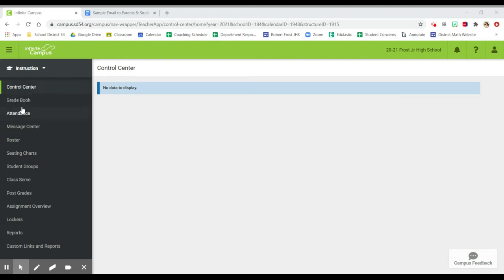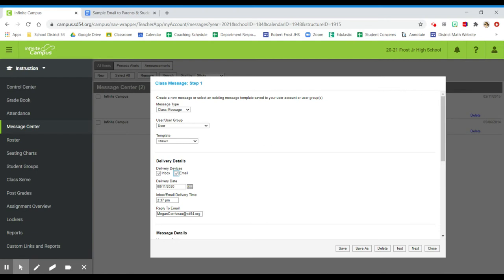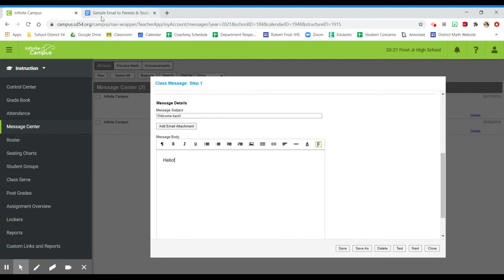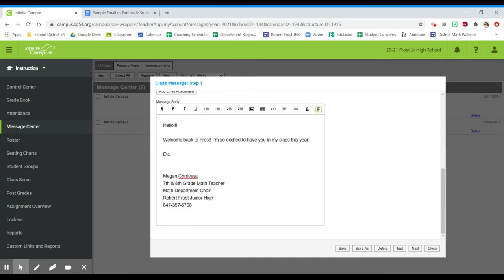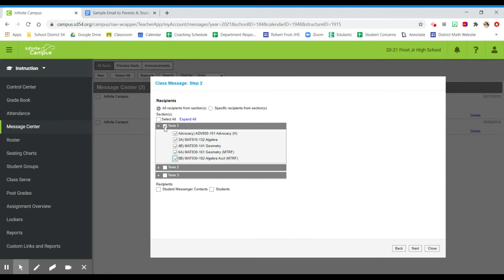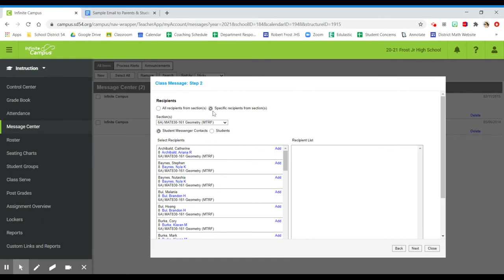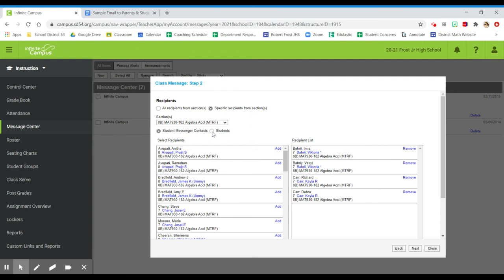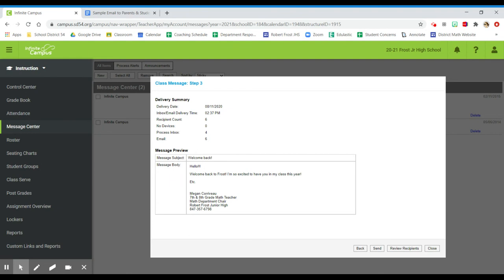Sending a Message in Infinite Campus Tutorial